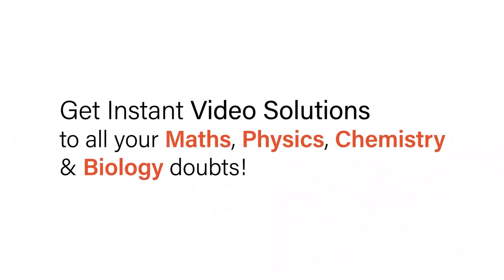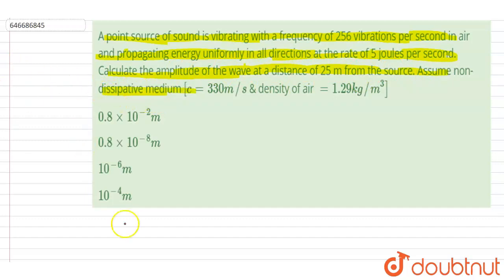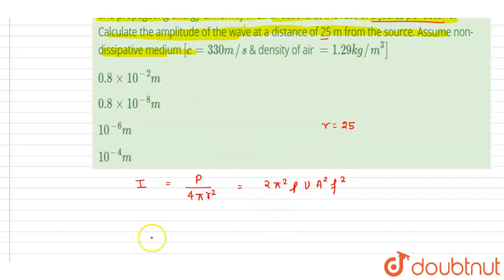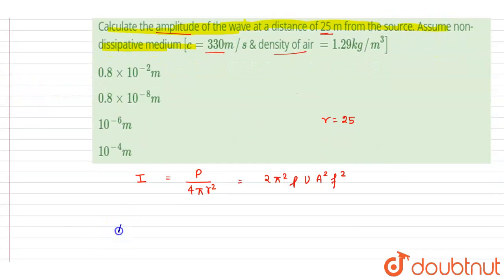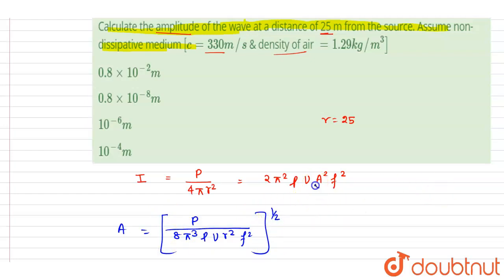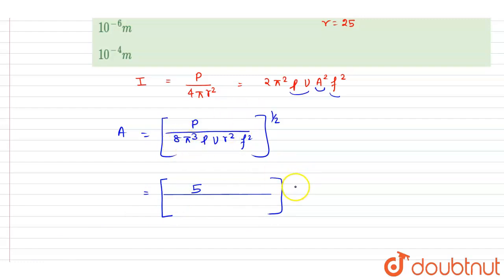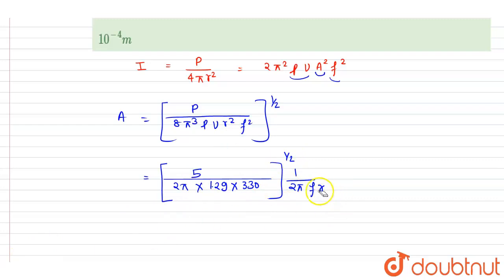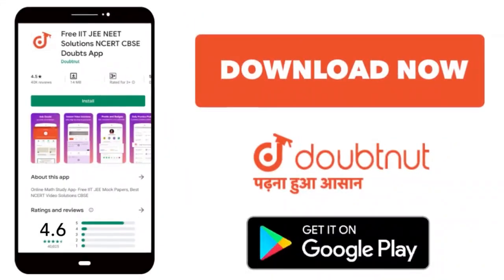A point source of sound is vibrating with a frequency of 256 vibrations per second in air and pr...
A point source of sound is vibrating with a frequency of 256 vibrations per second in air and propagating energy uniformly in all directions at the rate of 5 joules per second. Calculate the amplitude of the wave at a distance of 25 m from the source. Assume non-dissipative medium [c=330m//s & density of air =1.29kg//m^(3)]
Class: 12
Subject: PHYSICS
Chapter: TEST PAPERS
Board:IIT JEE

👉 Have Any Query? Ask Us.